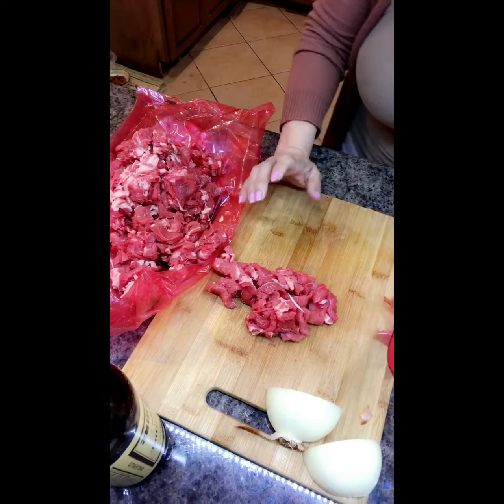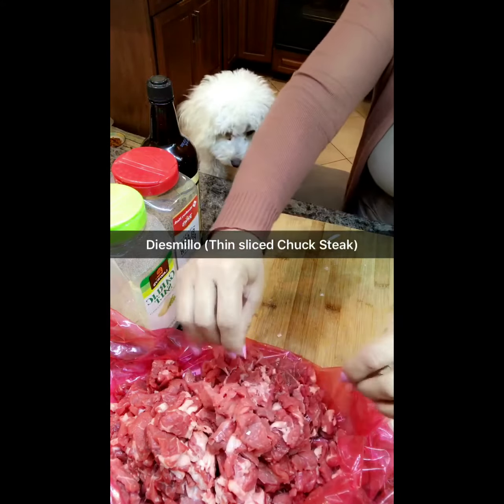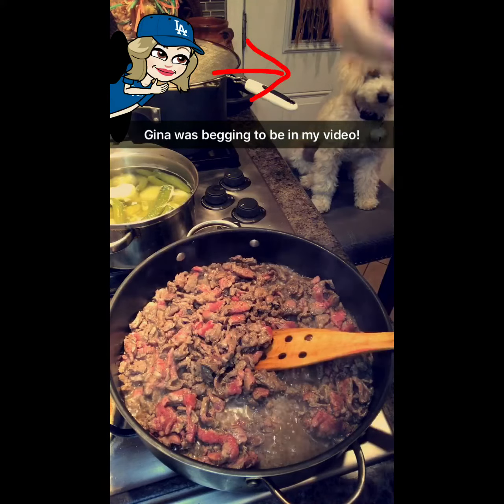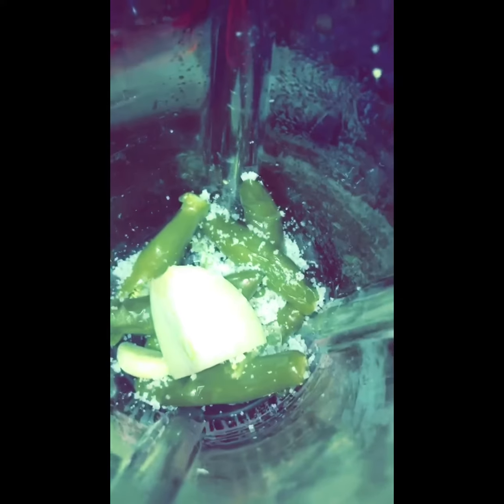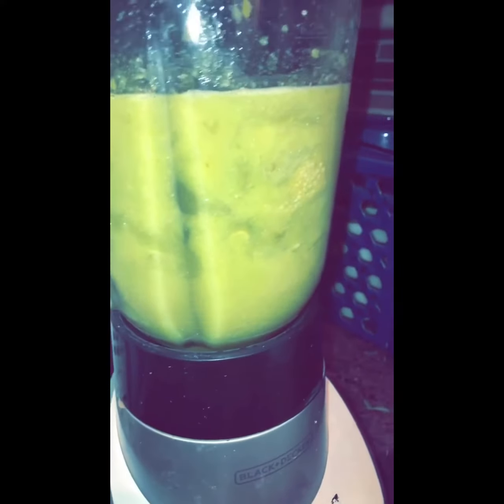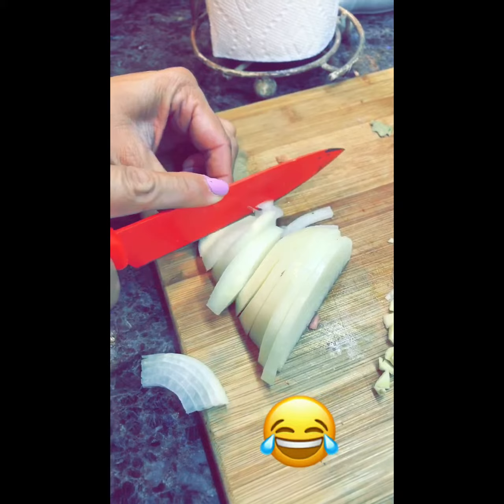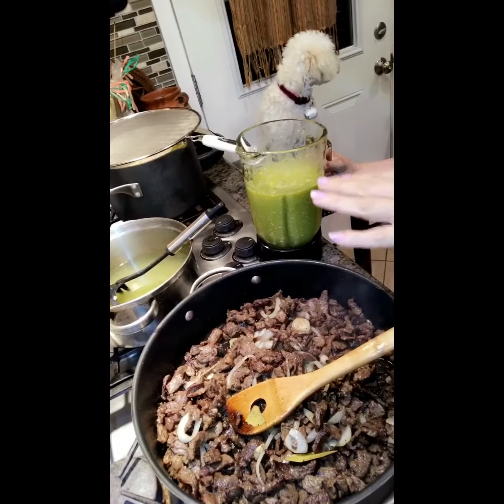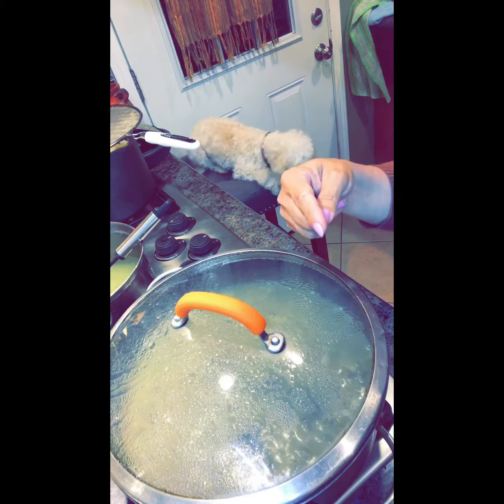How to make Milanesa in Green Chile (chuck steak)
Thin sliced chuck steak (milanesa) in Green Sauce

3Lbs meat
4 Tbs Cooking oil (Your preference)
2 Tbs Worcestershire sauce
Garlic salt (to taste)
Black Pepper
1 Medium Onion
4 Garlic clove's
3/4 Bay leaves
10 Green tomatoes (Tomatillos)
5 Chili Serrano's (to taste) for supper mild use 3 Serrano.

Boil the Green tomatoes and serrano's until fully cooked.
While your Tomatoes & chilies are cooking.
Start slicing and dicing meat into small bite size chunks.
Heat up your cooking Oil In a large skillet.
Once your oil is hot 🔥 carefully add your meat.
Cut and slice one half your onion.
Roughly chop 3 garlic cloves

When the juice from your meat has evaporated and your meat starts to fry into a toasty color, add your sliced onion, 3 Garlic cloves and the bay leaves.

In a blender add your fully cooked green serranos, one garlic clove and one fourth of the onion. Blend well and then add your fully cooked tomatillos and remember to pulse them in.

Now that your meat is fried carefully add the green tomatillo salsa into the meat, bring it up to a vigorous boil for a minute then set the heat at low, cover and simmer for 20-30 minutes or until meat is soft and tender.

The Norma Struggle Is Real.